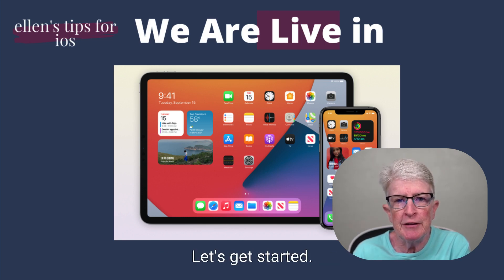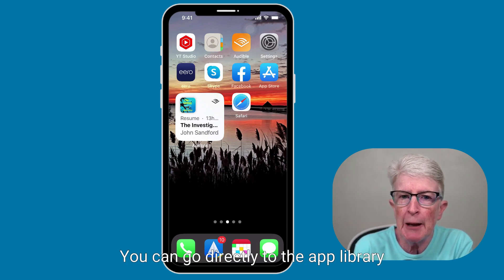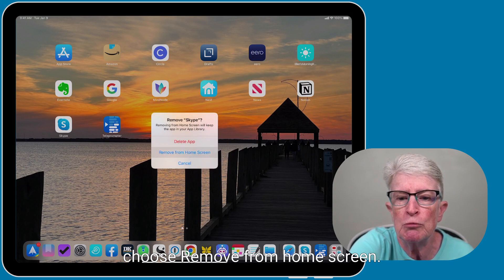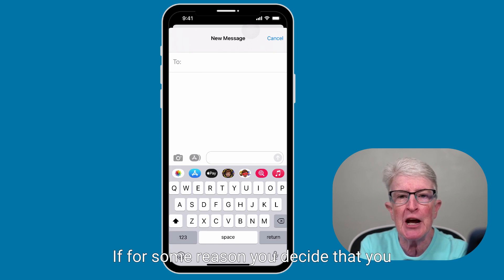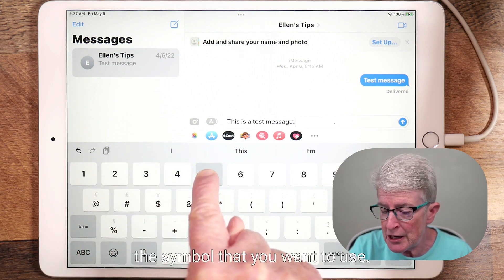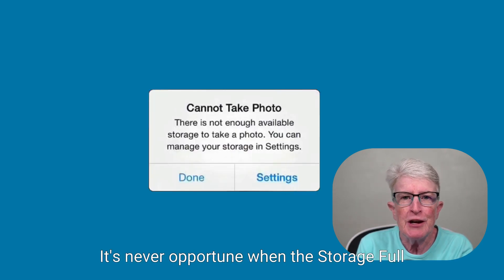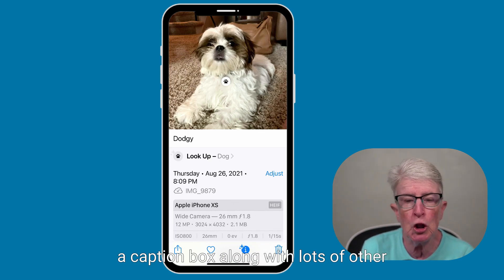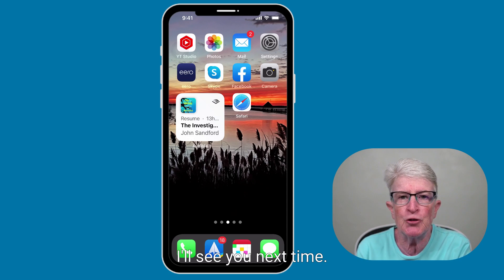My 10 Favorite iPhone and iPad Hidden Features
No matter how long you’ve owned your iPhone or iPad, there’s always more to learn about it. There are hidden features you will never use and some you won’t know you need until you find them.

It’s not easy to keep up with all the neat stuff you can do with  iPhone and iPad, but here are some of my favorite hidden features to get you started.

If you want the opportunity to ask me questions Live sign up

Chapters:
0:00 Intro
0:50 Live Q&A
1:03 URL endings
1:38 Easy way to locate apps
2:03 Clean up Home Screen Hide apps
2:30 One handed Texting
2:52 Easily Erase Text
3:31 Switching Between Keyboards
3:53 Lock Camera Focus
4:12 Take a photo while shooting video
4:29 Take a photo even with Storage full
4:58 Caption your photos

My Apple Products:
2020 iMac Pro 512
2021 Apple iMac M1 512
2021 iPad (wi-fi) 64gb
2021 iPad Pro (wi-fi) 128gb
2020 MacBook Air M1 256gb